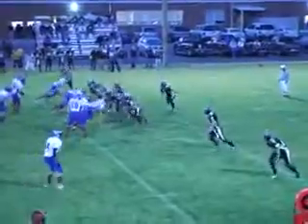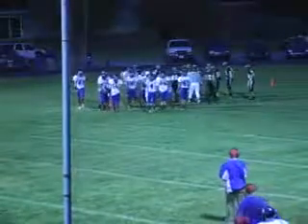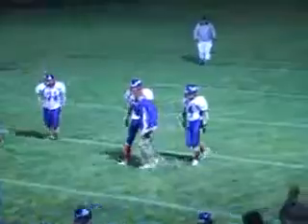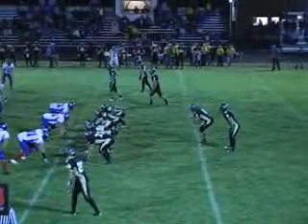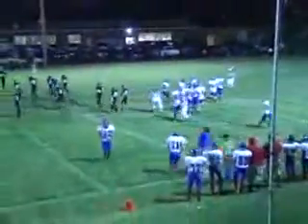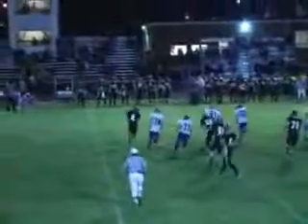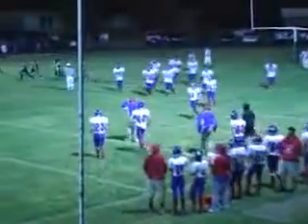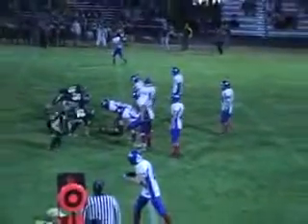EHS Varsity Football vs. LaCrosse (10-22-2010)